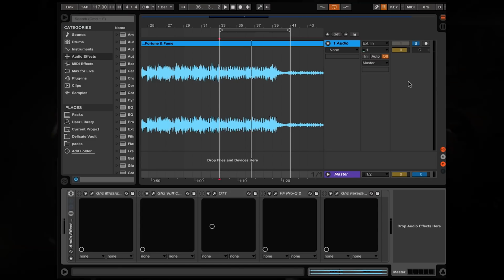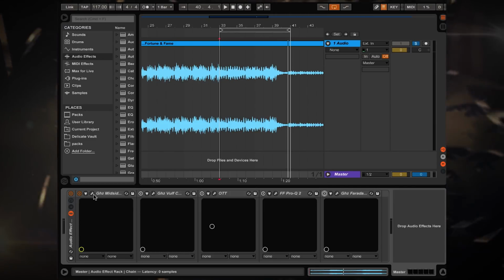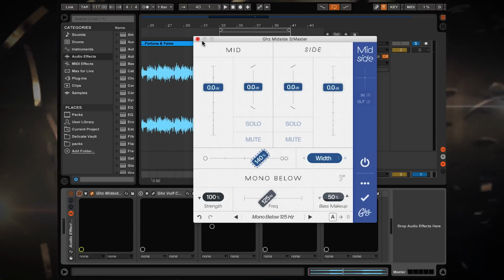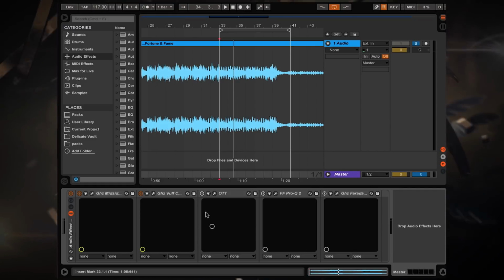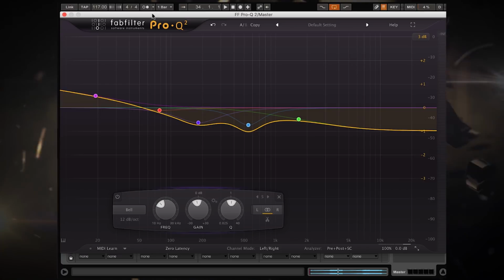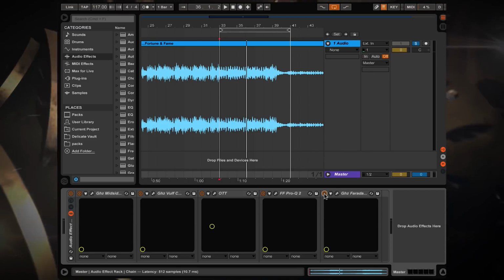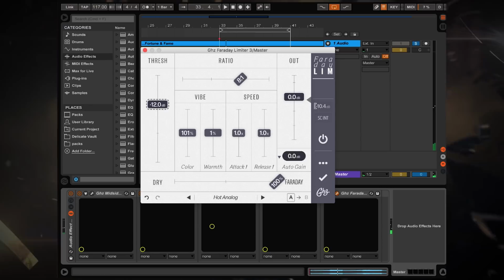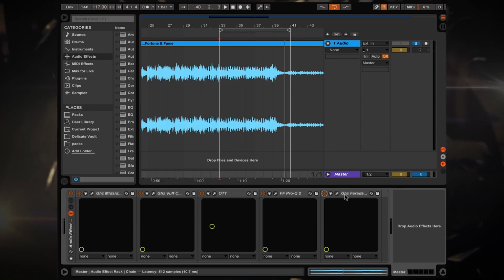My 5 Favourite Plugins To Master EDM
Hello everyone!

In this video, I wanted to show you the 5 plugins I currently use on my mastering chain, and my train of thought / strategy for each of these plugins.

If you liked these Goohertz plugins, pay them a visit now

Like I said in the video, it's all about experimentation and keeping it fun! Mastering is an art form just as much as making music, so just go out there and try new techniques!

Your broducer,

JT